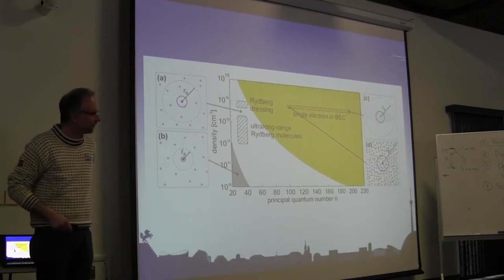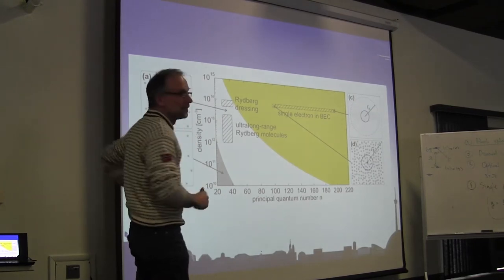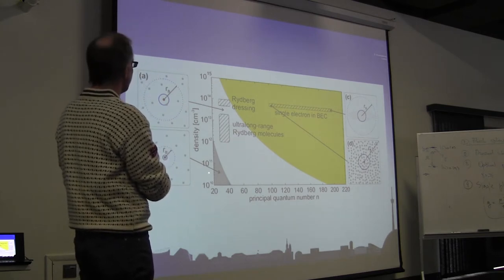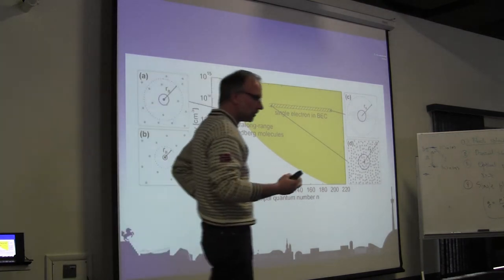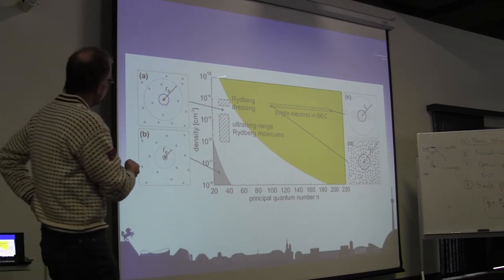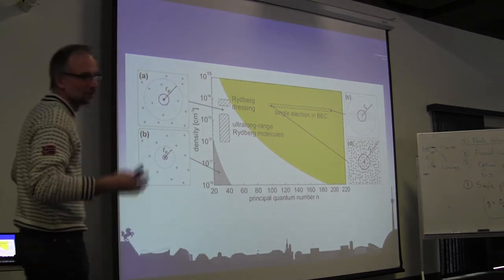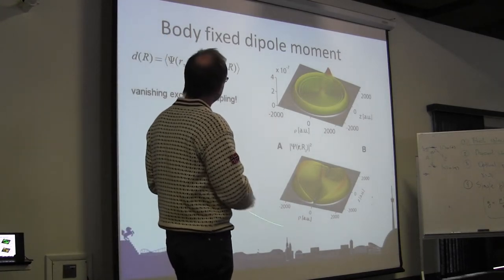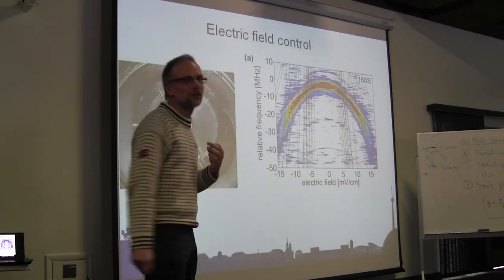Tilman Pfau, "Rydberg molecules and single Rydberg electrons in a BEC"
The following lecture is a follow up of Lecture I which is missing. The missing lecture I carried the same title as the lecture II.

Lecture II pt I
Tilman Pfau, University of Stuttgart, lecturing during ITAMP/B2 Institute Winter Graduate School on AMO Physics held at the B2 campus in Arizona January 4-12,2014